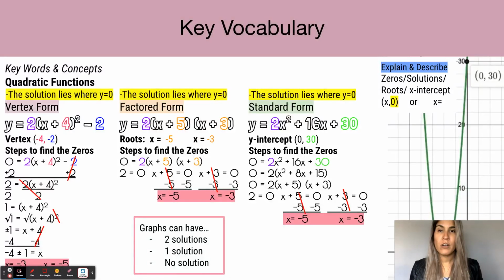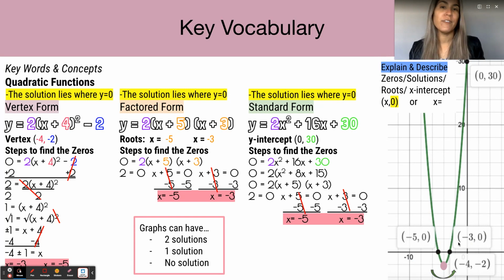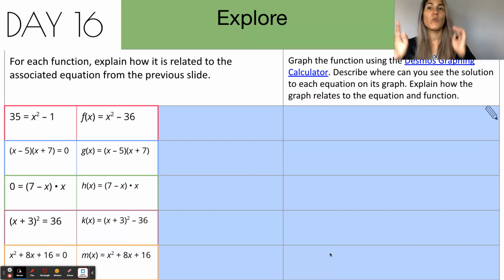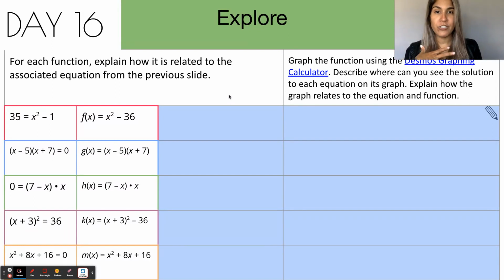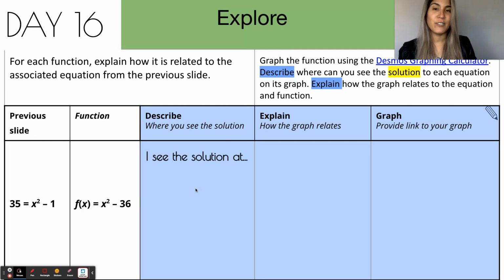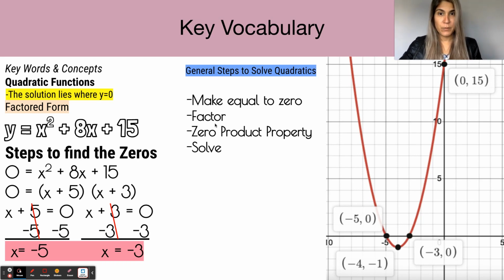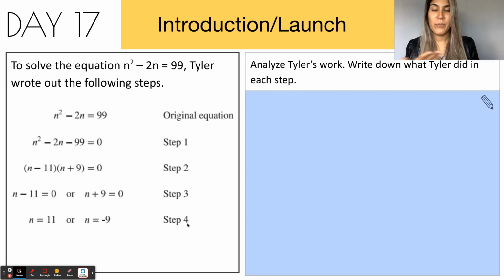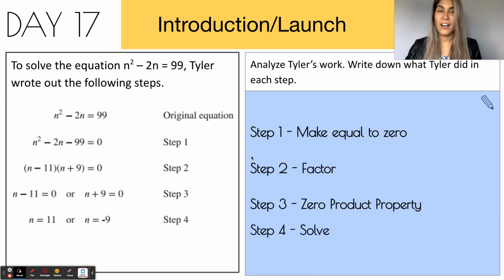AlgebraI_Unit7_QuadraticEquations_Day 1418 Teacher Facing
In this video I am going to focus on how to support our multilingual learners through the use of vocabulary, sentence starters, and defined steps in the topic of Solving Quadratics.